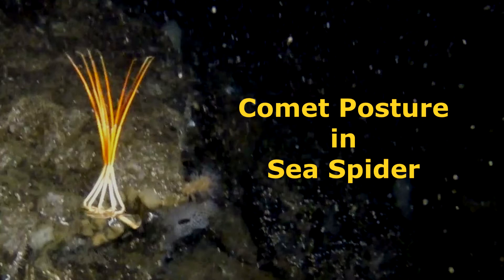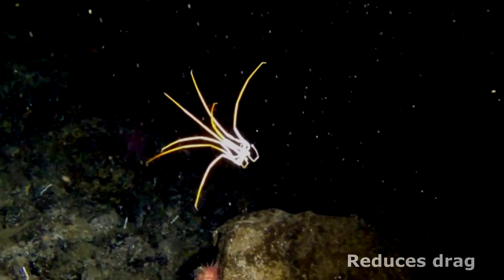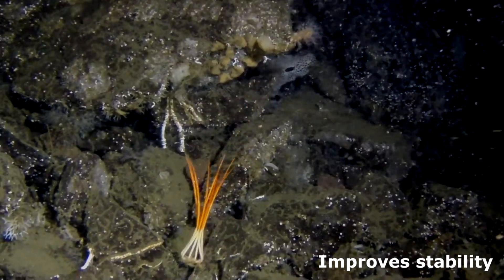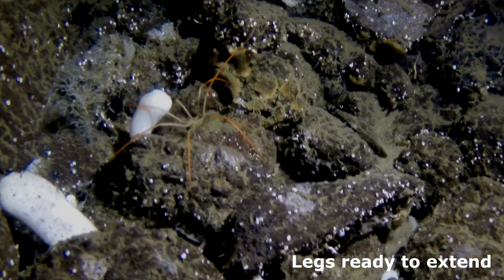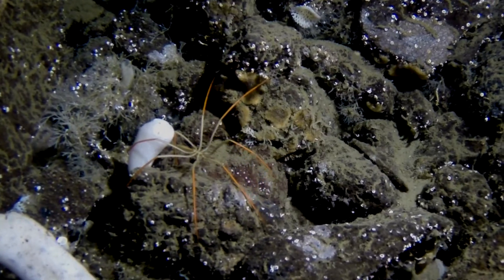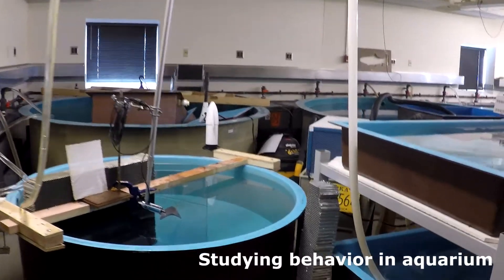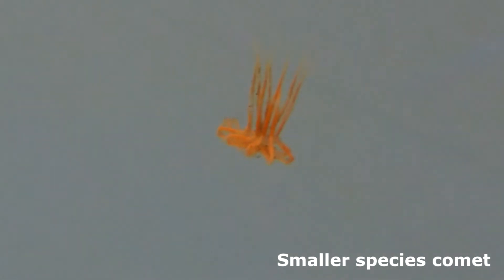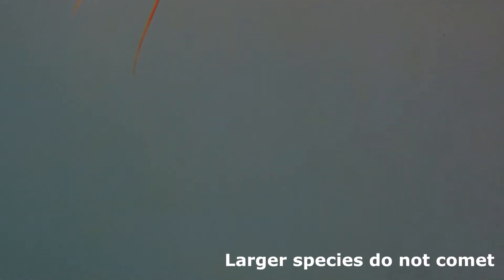Comet Posture in Sea Spiders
Some sea spiders (Pycnogonida) adopt a posture that resembles a comet when they are descending in the water.  Team pycno is studying the function of this elegant posture, trying to understand how it fits into the ecology of these animals.  It is intriguing that smaller species tend to use this posture more frequently than larger species.

Learn more about our research and see more videos on our